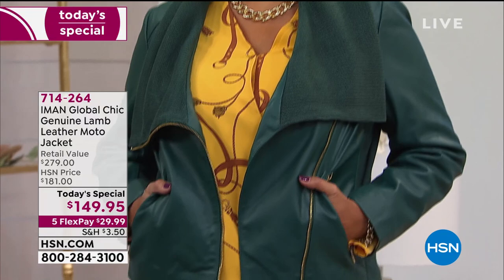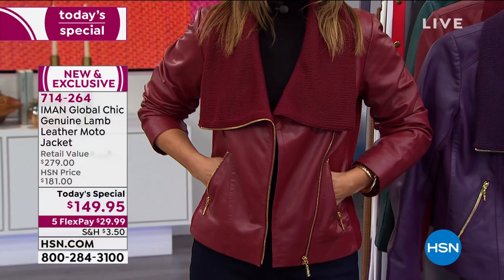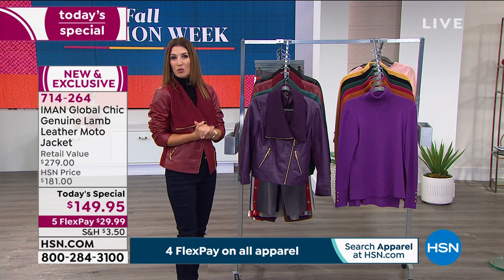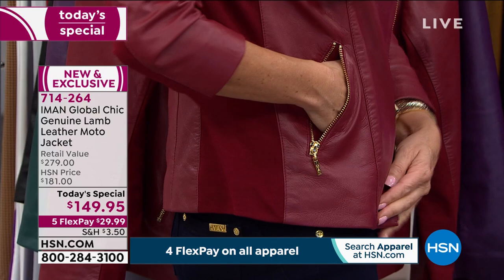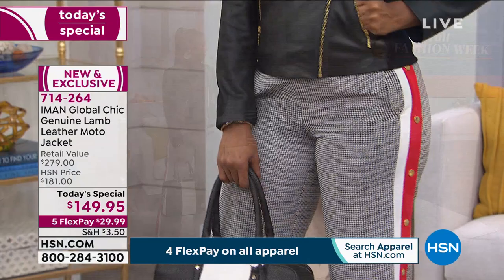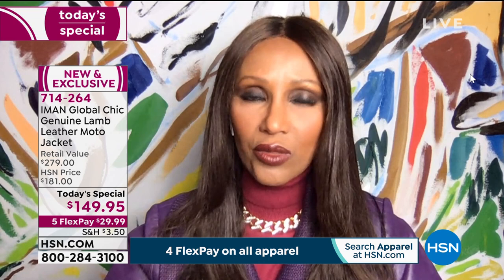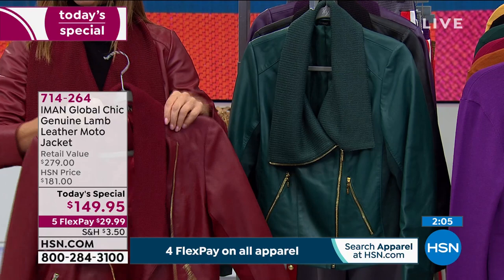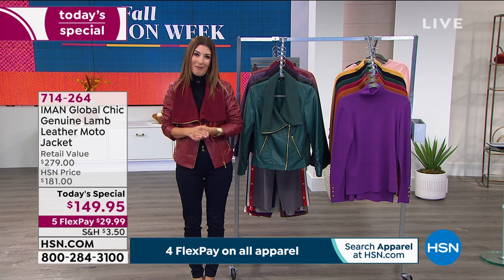IMAN Global Chic Genuine Lamb Leather Moto Jacket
Elevate your fall wardrobe with a fresh, flattering outerwear piece that's sleek and unique. You'll love the ease of movement while turning heads in this sumptuous leather moto jacket with stunning mixedmedia design.